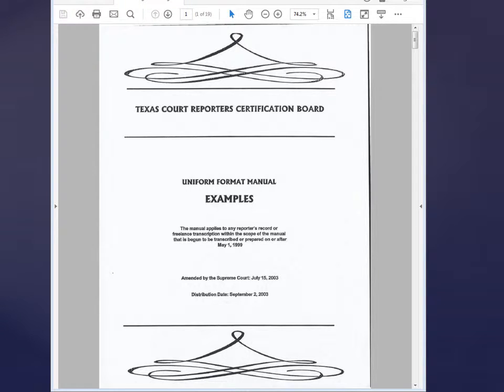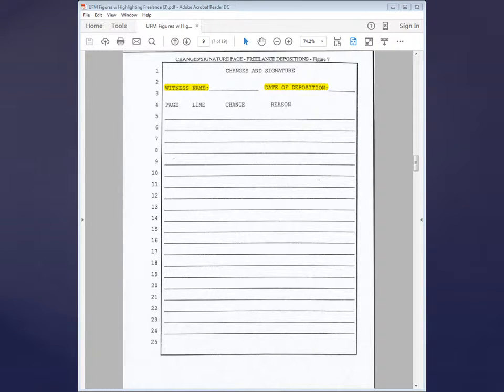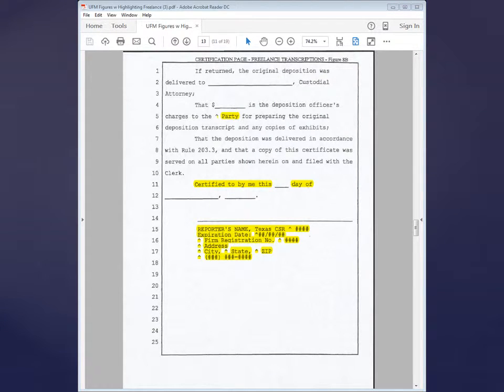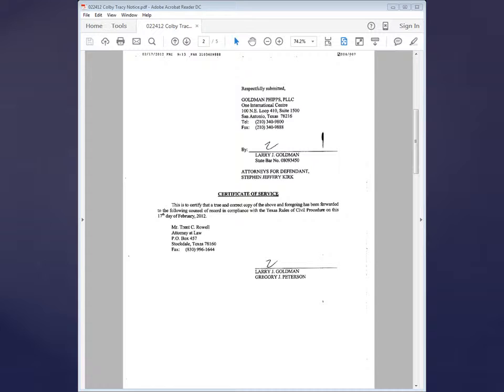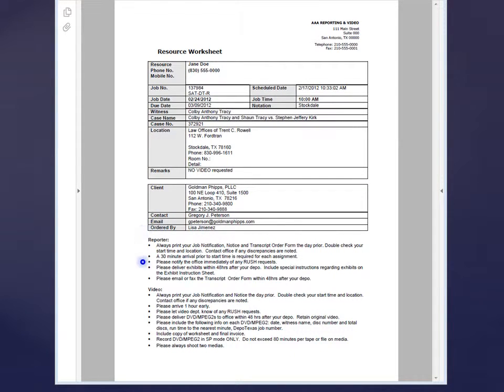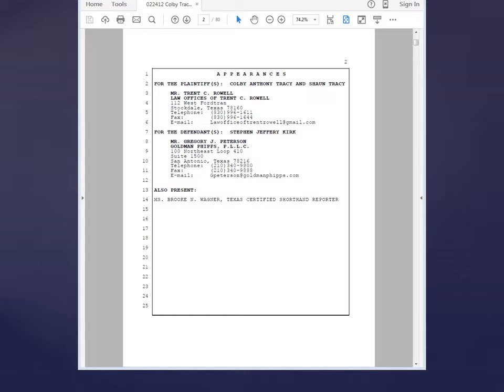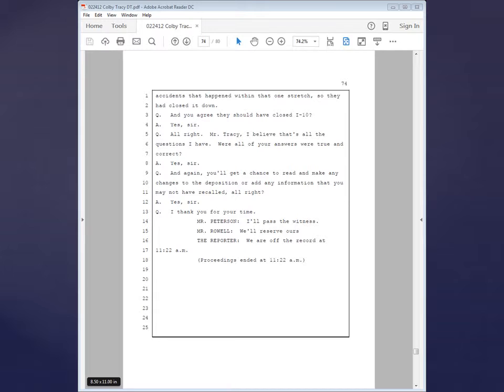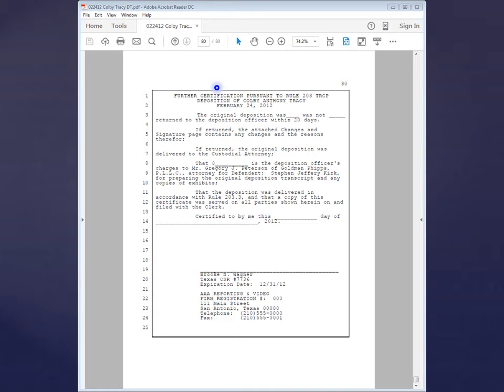Secrets to Depos 201 Transcript Overview